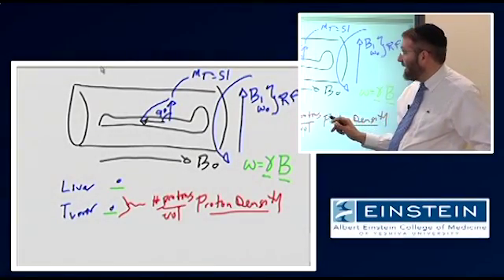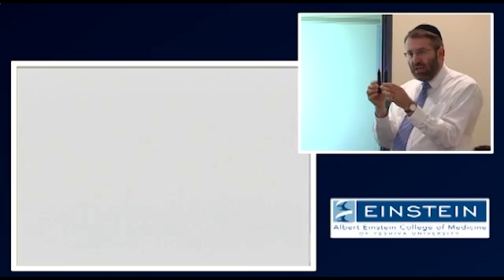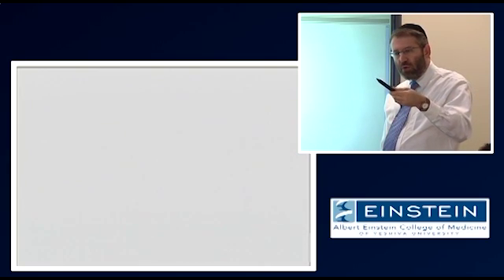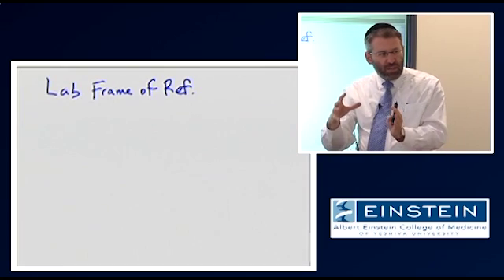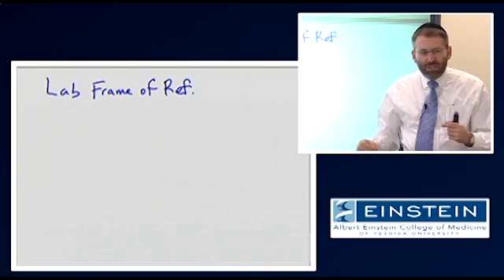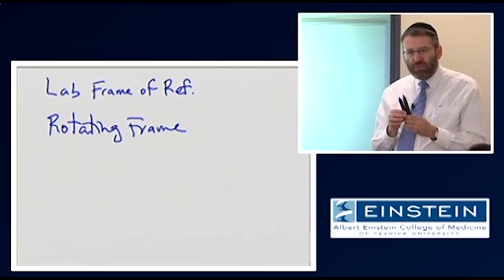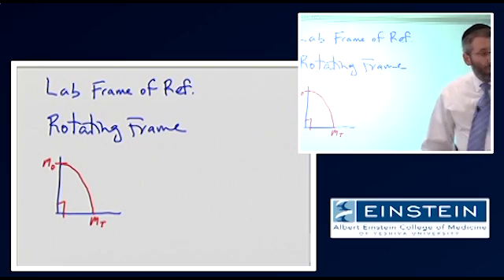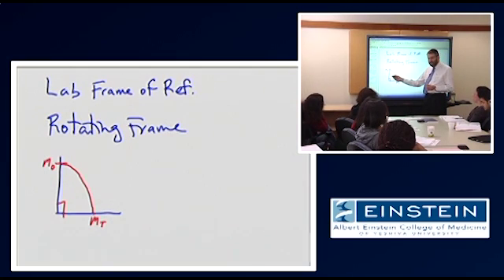Introducing MRI: Excitation and Frames of Reference (8 of 56)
- The eighth chapter of Dr. Michael Lipton's MRI course covers Excitation and Frames of Reference. Dr. Lipton is associate professor radiology at Albert Einstein College of Medicine and associate director of its Gruss Magnetic Resonance Research Center.